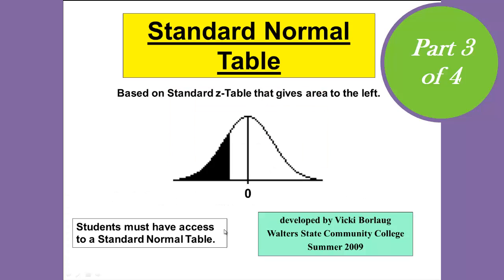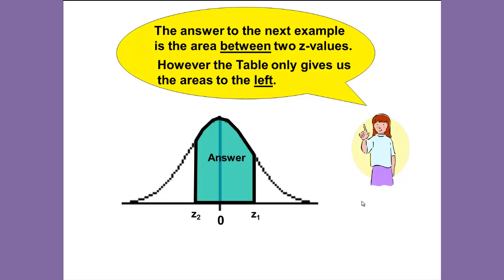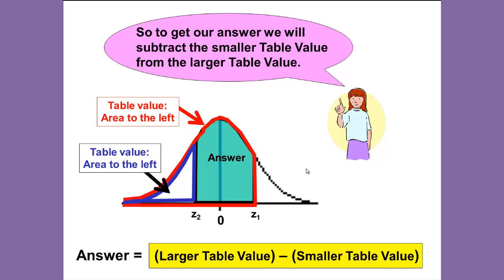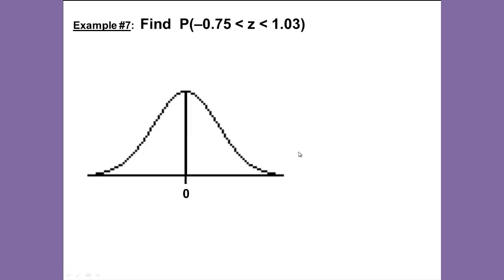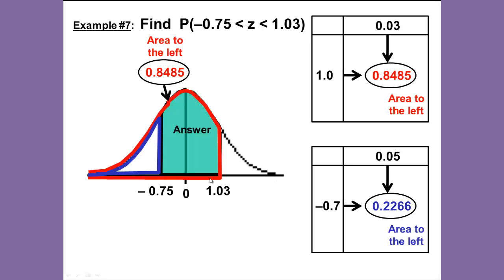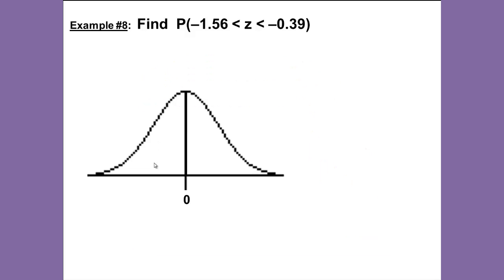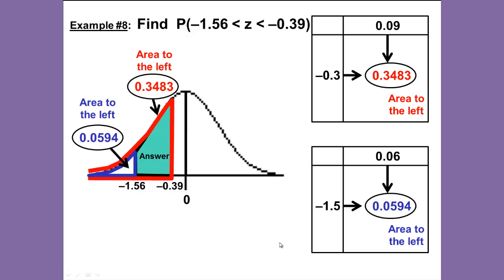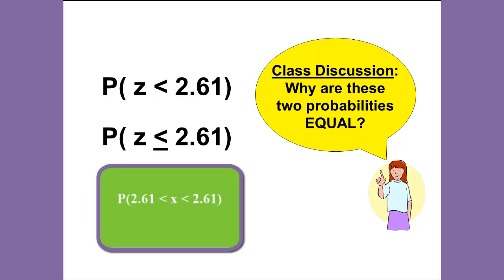Standard Normal Table -- Part 3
This is a video in support of Math 1530 Probability and Statistics course at Walters State Community College covering the use of the Standard Normal Table that gives the area to the left of the z-value.  This video is part three of a four part series of a PowerPoint presentation created by Vicki Borlaug a faculty member at Walters State and narrated by Beth Dixon the Mathematics Learning Lab Technician.